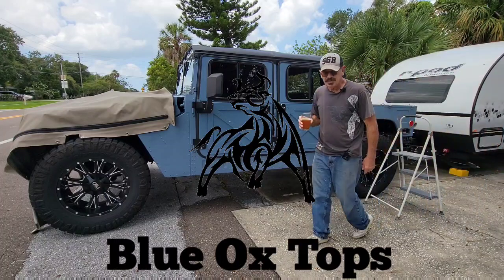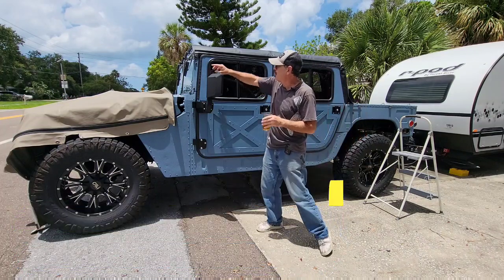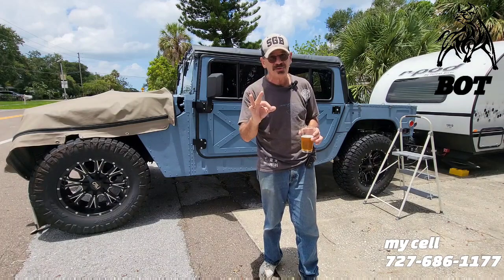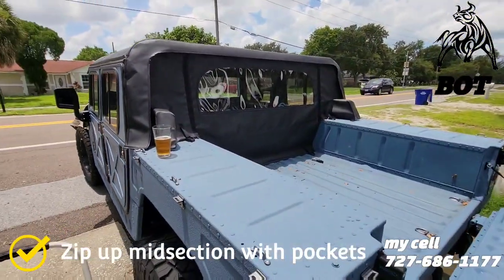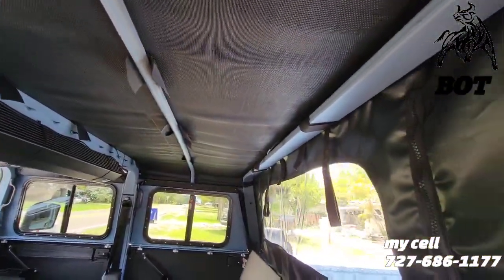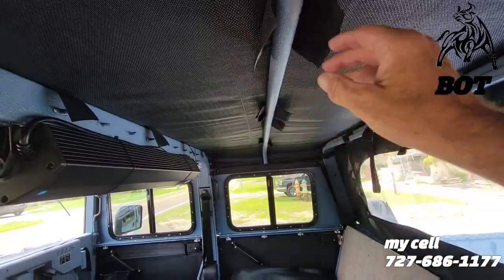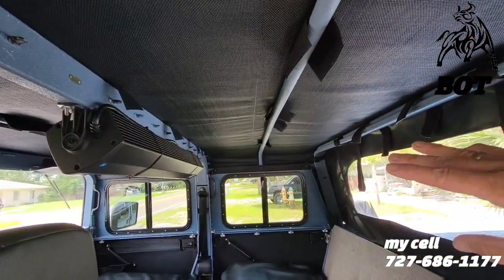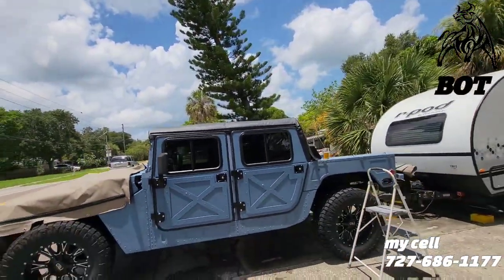my own black mil-spec humvee top